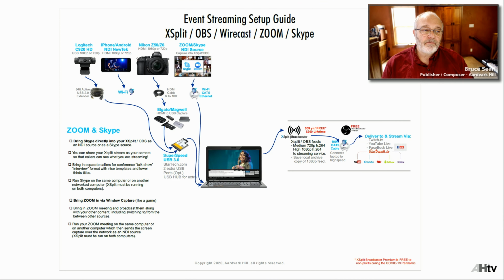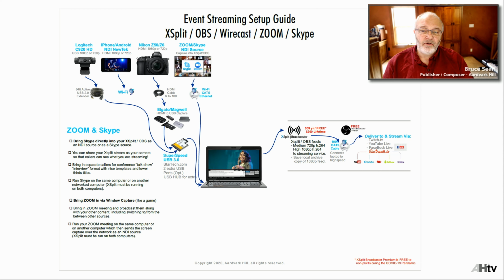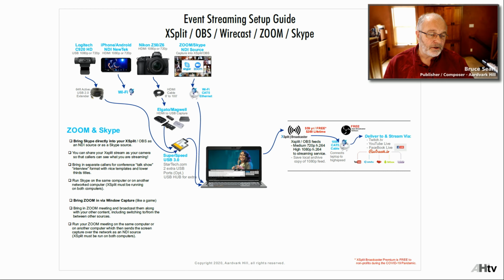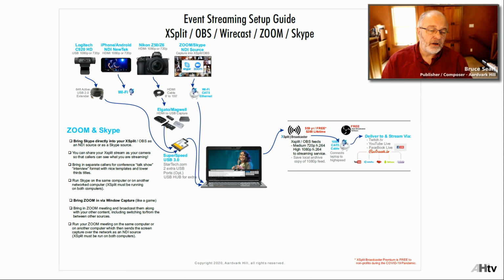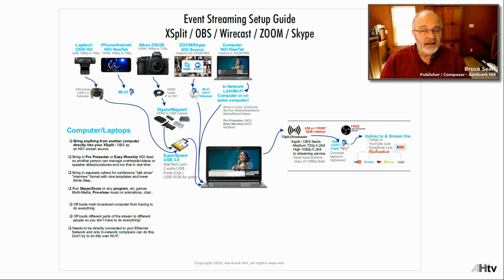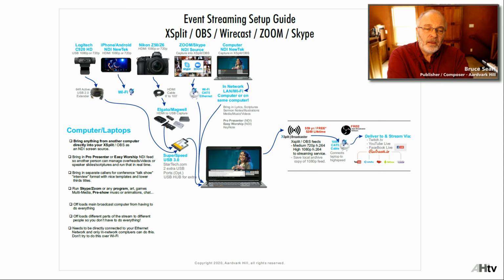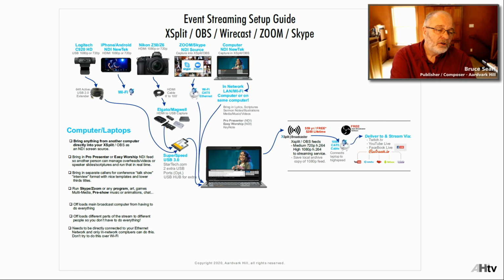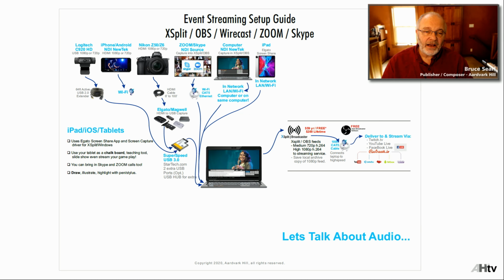Church Live Streaming - How to Guide - Part 4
Part 4 of a Special - 9 part - series on how to do your Church Live Streaming shows you how to produce a great looking and great sounding Live Streaming for your church services and events!

If you’re overwhelmed, don't know where to start or just want to improve your streams, look, audio and effectiveness, start here!

An overview of everything needed to produce a great looking and sounding stream in less time!

Part 4:

We’ll be talking about additional input sources like ZOOM, Skype, other computers, iPads, iPhones, and Newtek NDI sources for bringing in your lyrics, media, sermon illustrations, scriptures and lots more!

- ZOOM/Skype/Screen Shares
- Newtek NDI sources like iPads, iPhones, and desktops
- Pro Presenter & Easy Worship
- Integration or lyrics, scriptures, media, graphics
- In Network devices and computers over Ethernet and Wi-Fi
- Much more!

Note: If you’ve not seen the previous parts, I encourage you to start with Part 1 and work your way through all the material up to this point. We cover a lot of ground and highlight a lot of important information.

NOTE: This guide is over 3.5 hours of content that was originally LIVE streamed all at once!

I’ve broken it down into shorter sections for easy access.
Top level, or bird’s eye view, of the entire live stream process.

We'll cover everything you need to know about live streaming so that you can choose which parts you will want to use and why.

Our goal is simply to help churches everywhere produce higher quality live streams of their services & events, and to do it more cheaply and more easily, than they ever thought possible.

By subscribing and clicking the bell, you’ll know when then next parts are released and you won’t miss any of our future videos on leading “Connected Worship” or music video releases of some of our new worship songs!

This series is brought to you by Aardvark Hill, the “world’s smallest publisher” of contemporary worship music for churches of all sizes, Children’s musicals (like A Mouse Christmas), and award winning, children’s choral music.

Aardvark Hill - Words of the heart, songs of the Spirit!

Special Thanks To:

- Miguel Malvar Molina, Director of Developer Relations at SplitmediaLabs for participating in this series. Miguel was more than generous with his time in preparation and during the stream offering his time and expertise to help me and churches do what they do better!

- SplitmediaLabs for giving their flagship stream broadcasting product away to churches FREE for a year! Just contact them and let them know you are a church/non-profit and they will help you out!

- Chris Sligh for participating and sharing his experience and knowledge with everyone. Chris is a singer/songwriter, producer and consulting resource for Churches that want to improve their worship, live sound, and live stream audio. Give him a call!

Chris provides expertise in online audio mixing.
He can mix your online audio or help you set up
a solution to make it sound better than it does.